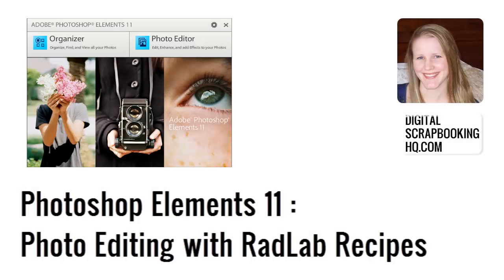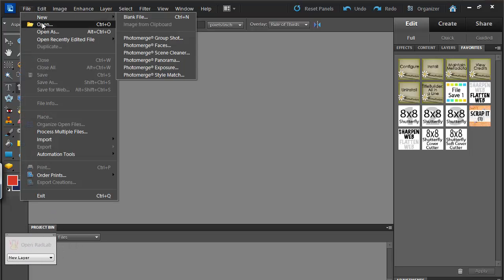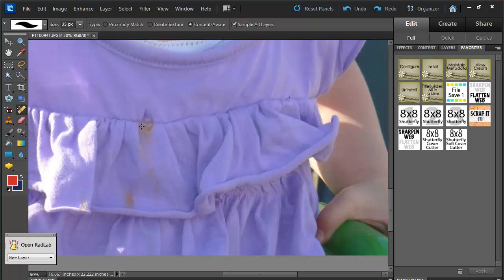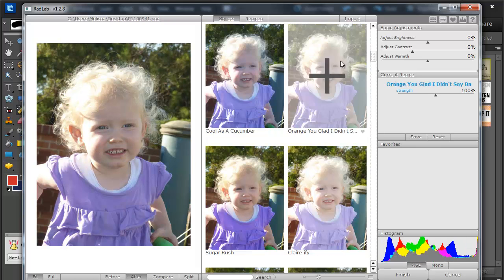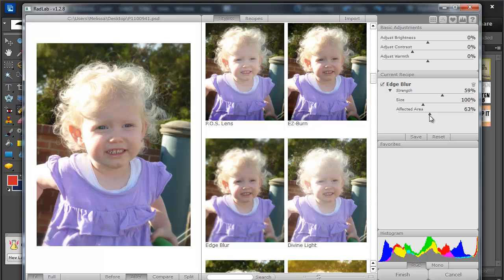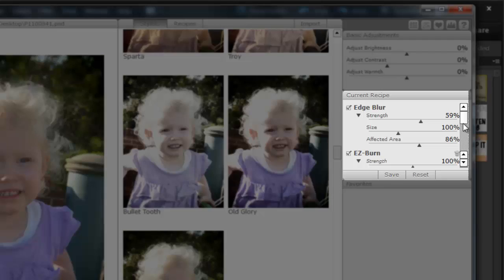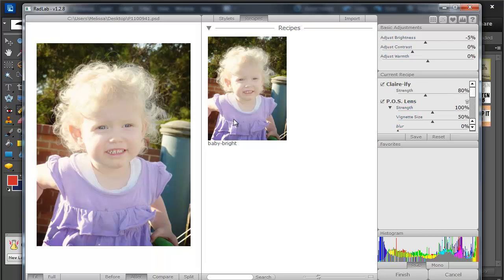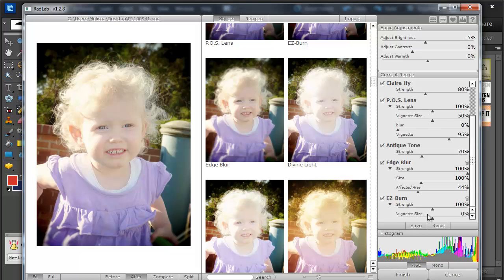Edit Photos with RadLab Presets in Photoshop Elements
How to use presets to edit your photos in Totally Rad Radlab using Photoshop Elements